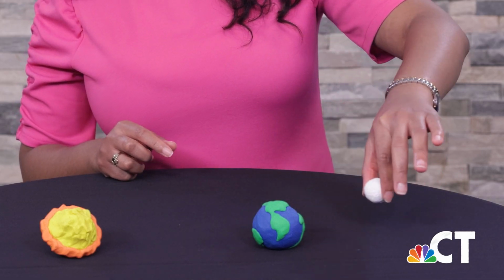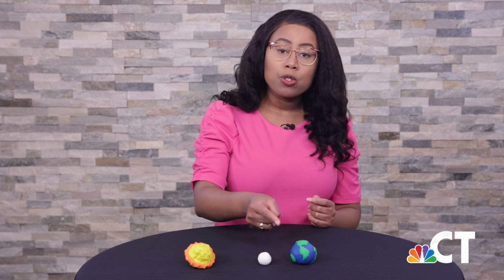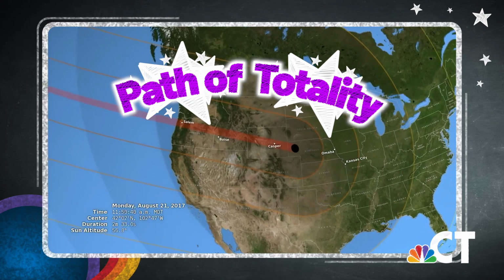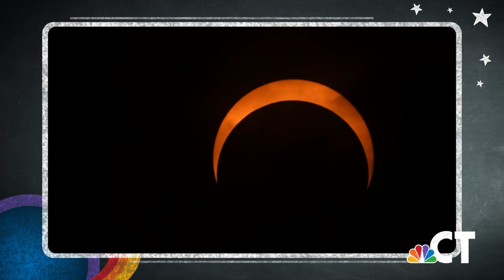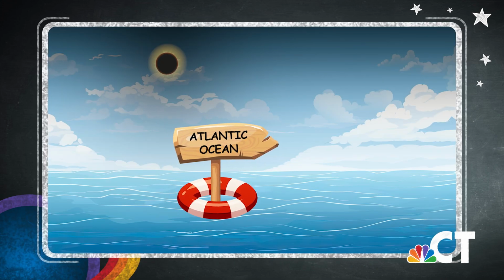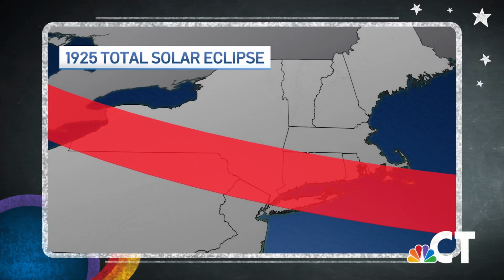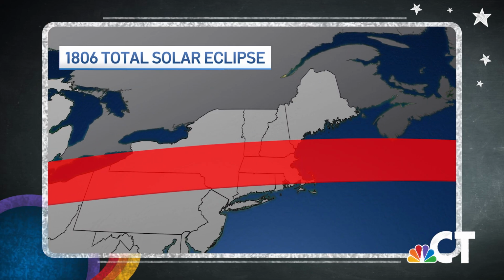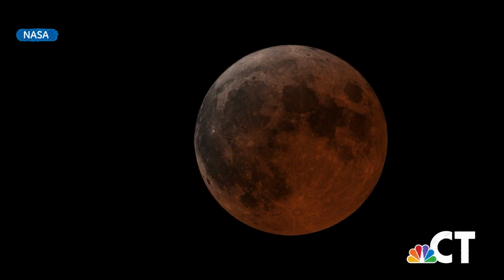All About Eclipses | Kids Connection Goes to Space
Let's learn about the different types of eclipses.
Also, Brian Koehler from the Treworgy Planetarium at the Mystic Seaport Museum in Mystic, Connecticut helps us explain what you see during a solar eclipse if the sun isn't completely covered!